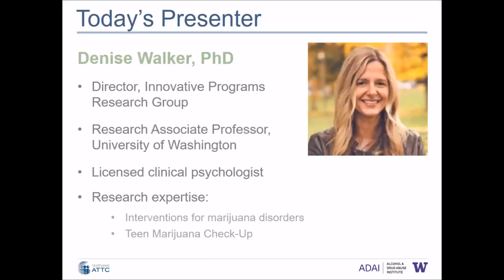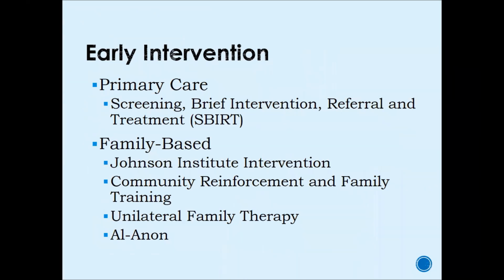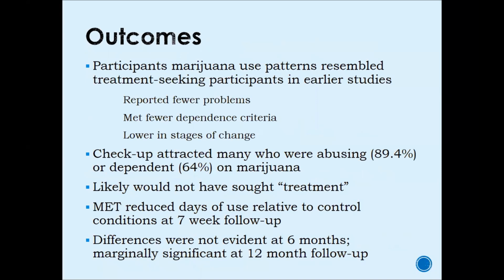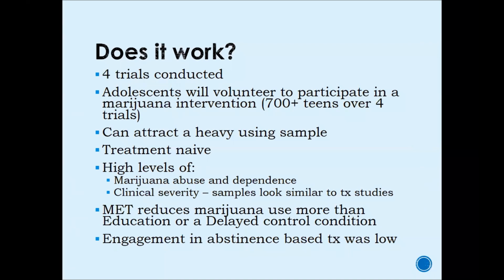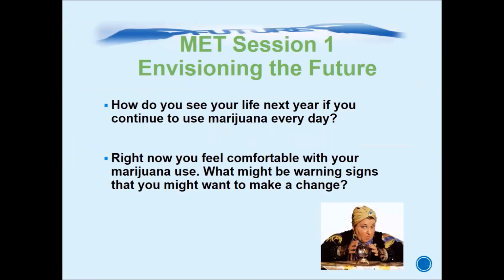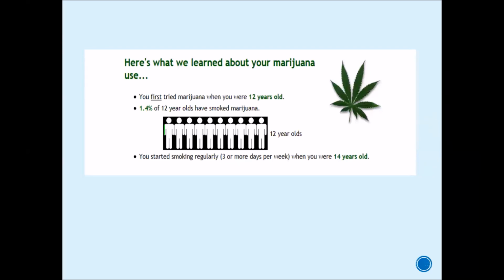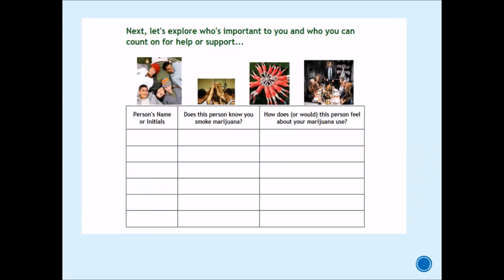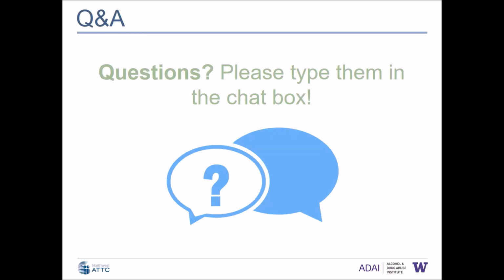Brief Interventions for Cannabis Use Disorders: The Check-Up Model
Presented by Denise Walker, PhD, Innovative Programs Research Group, University of Washington.

How do you engage with clients who are using marijuana heavily, but not interested in treatment? This webinar will focus on the Check-Up model of intervention, designed to attract voluntary participation from non-treatment-seeking marijuana users. The elements of the intervention will be described with a focus on topics of conversation utilized to enhance motivation to change marijuana use.